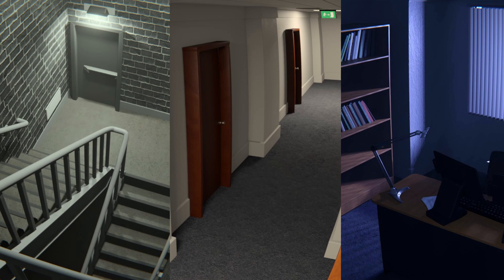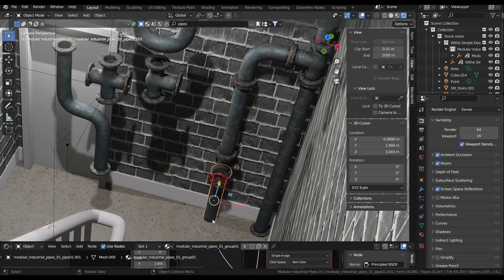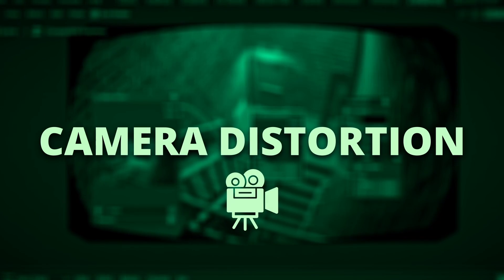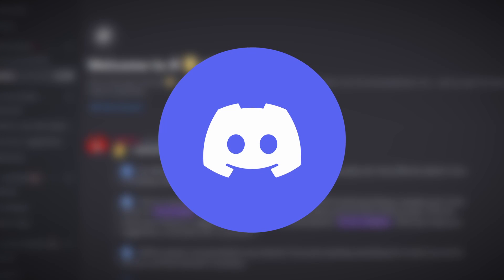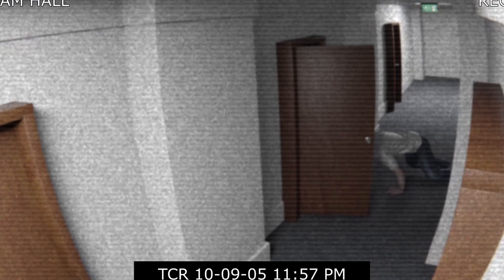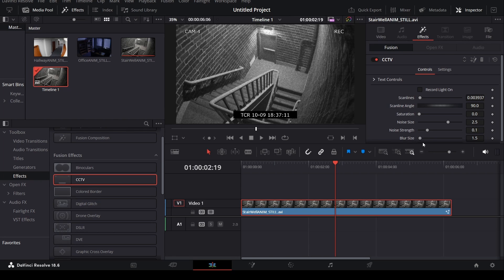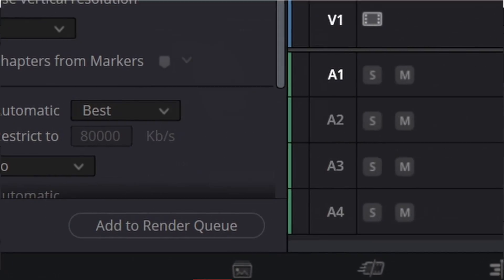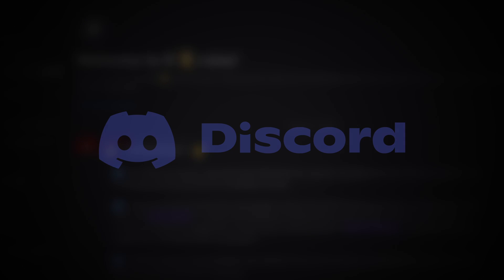How To Make "Analog Horror" Using Blender! (Complete Workflow Tutorial)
Hey guys, finally out with another big horror workflow tutorial! Had so much fun making this animation, and am very excited to show you guys the "behind-the-scenes" process.
RESOURCES:
-I made this using Blender v3.6.1, a free 3D graphics program, an amazing tool that I would definitely recommend to anyone looking into doing 3D work. (Sculpting, modeling, animation, etc.)
🕒-Timestamps:
Animation: 0:00
Intro: 1:53
Environments: 2:47
Camera Distortion: 6:46
Patreon And Discord: 8:53
Anomalies: 9:44
Render Your Animation!: 11:20
Security Camera Filter: 12:30
Audio: 14:24
Outro: 15:16

(I do not own or take credit for any music in my videos, see these talented creators below)
-Busy City: TrackTribe
-City Walk: John Patitucci
-Confident Kurt :TrackTribe
-Fingerprint: Mini Vandals
-Strollin': TrackTribe